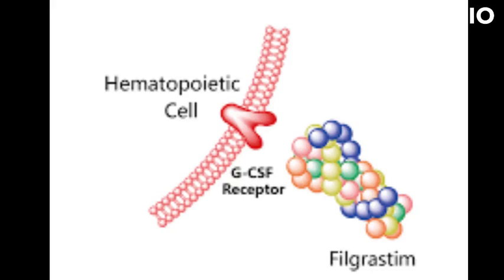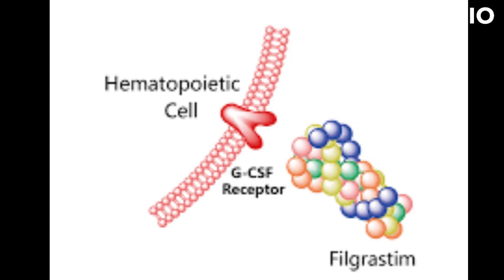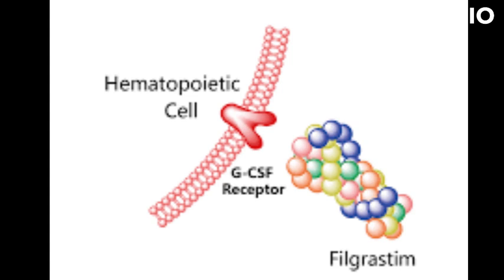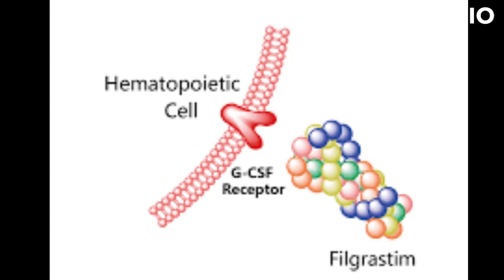filgrastim uses and mode of action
explain about filgrastim mode of action